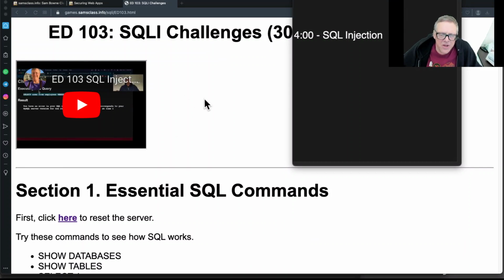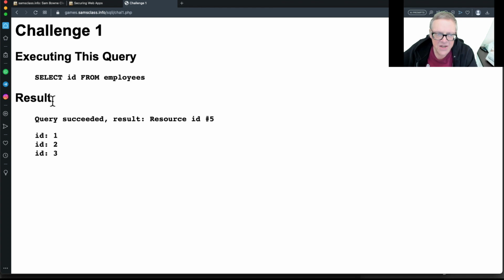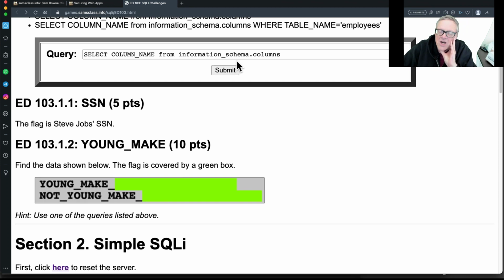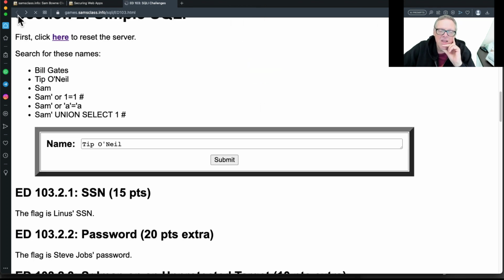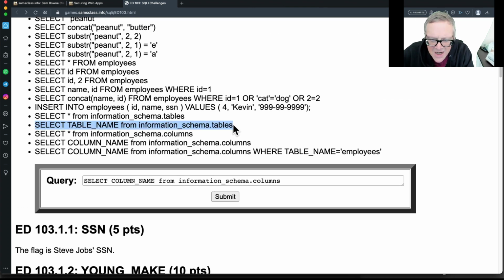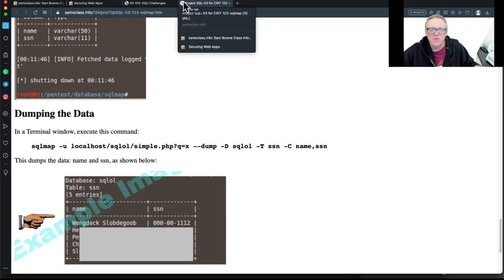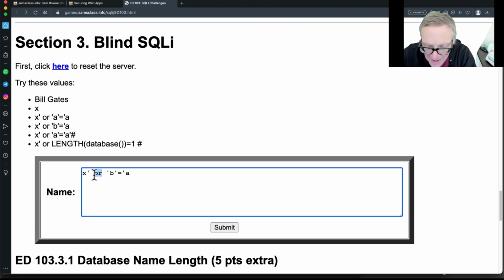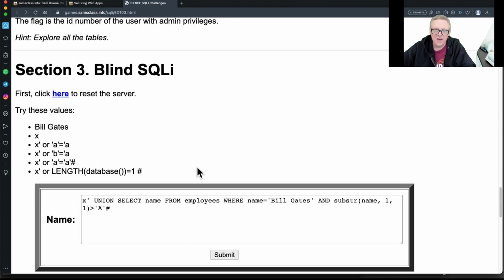ED 103 SQLi